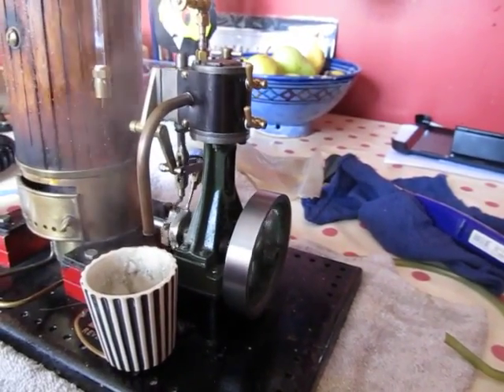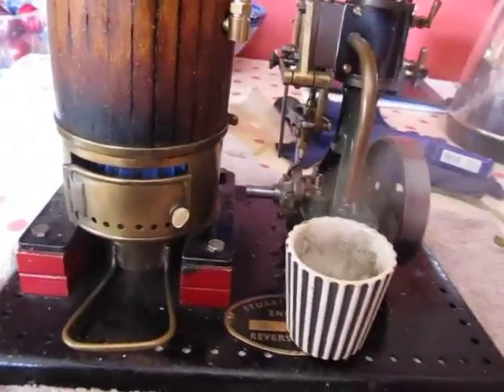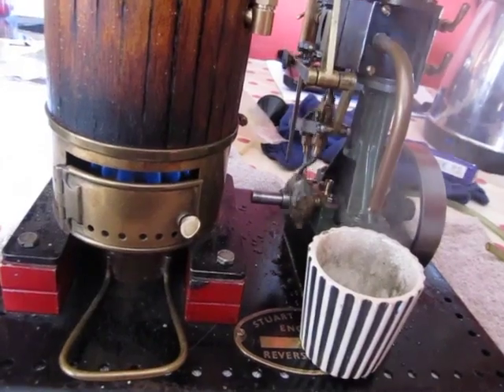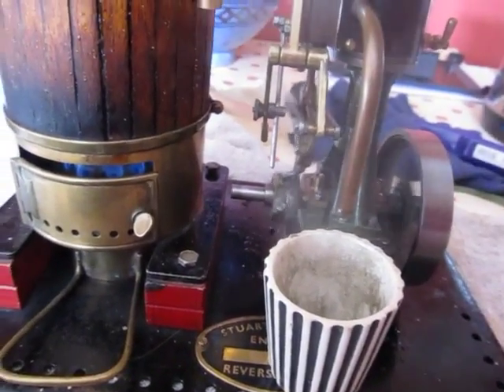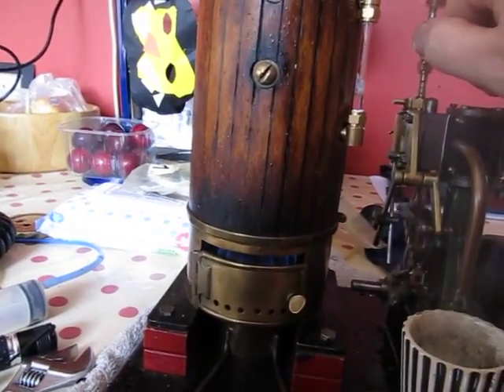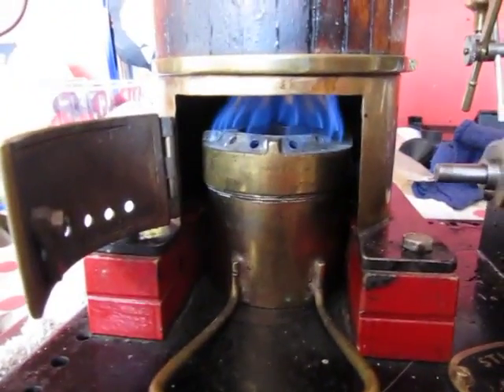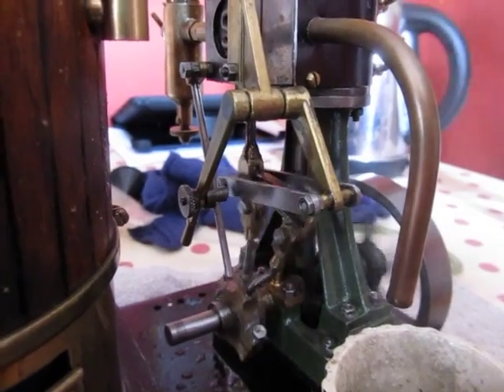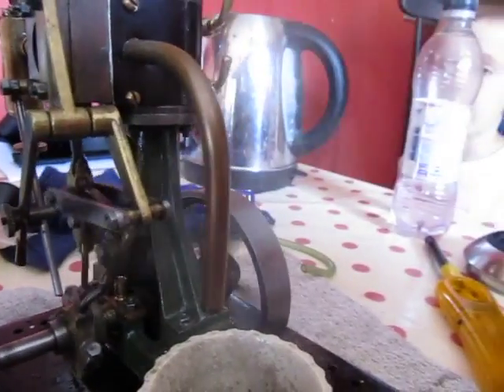stuart 10v plant running on steam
first run on steam